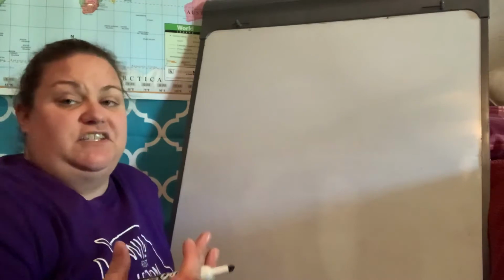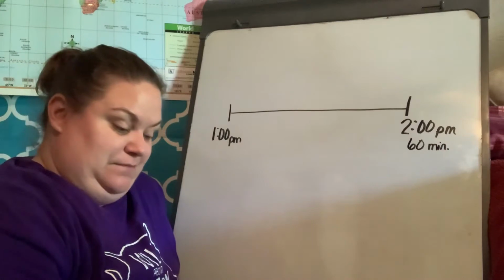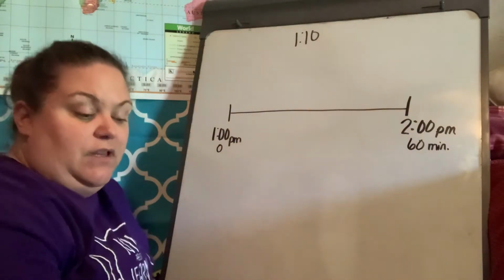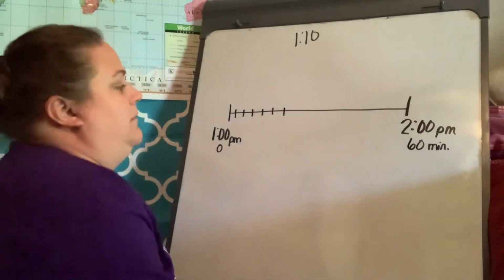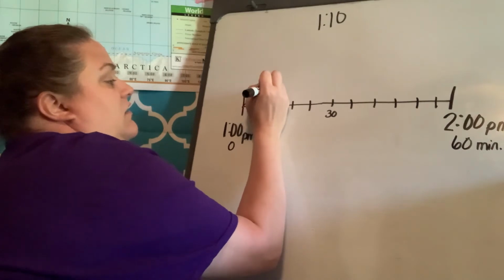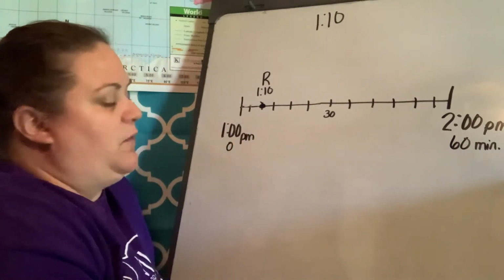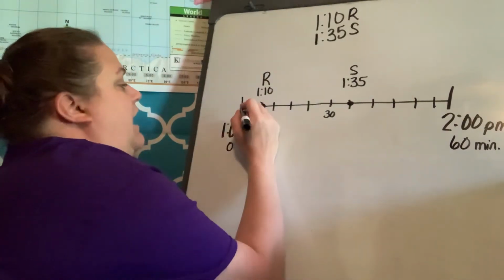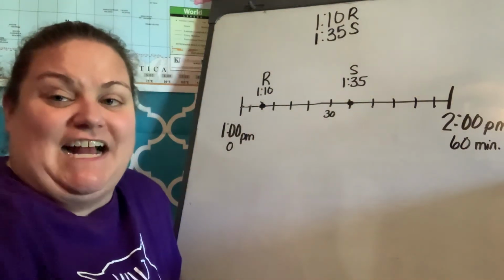Module 2 Lesson 2